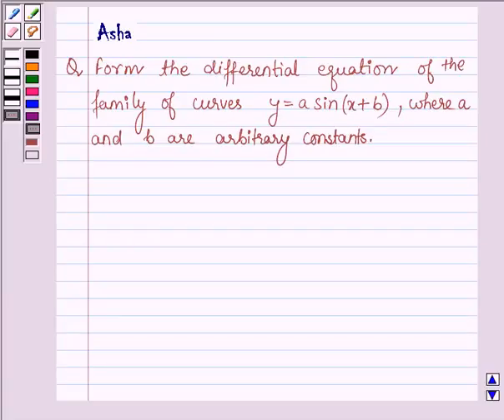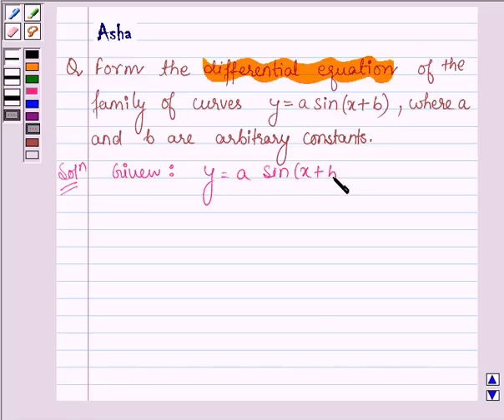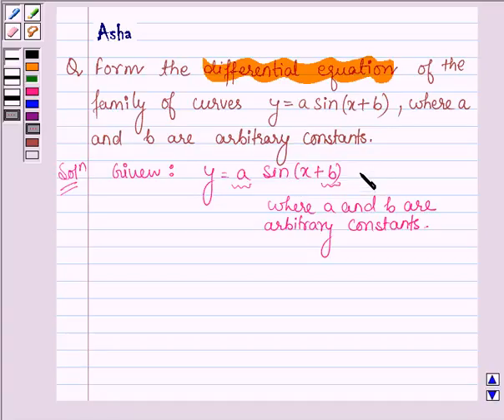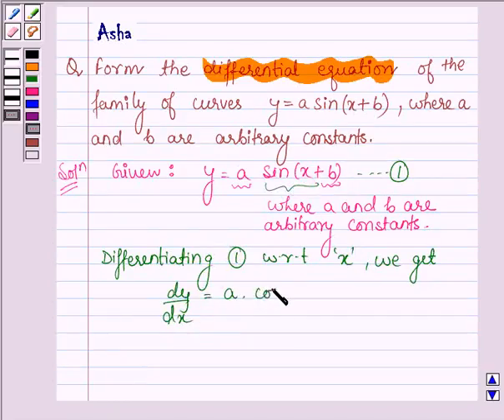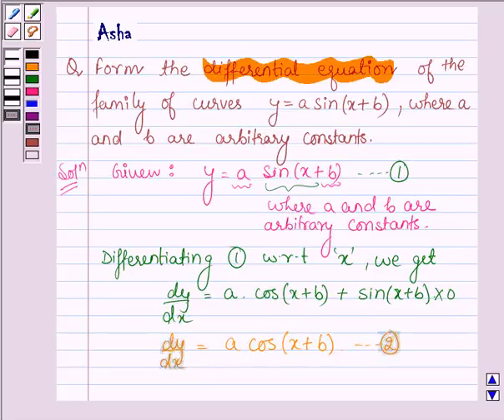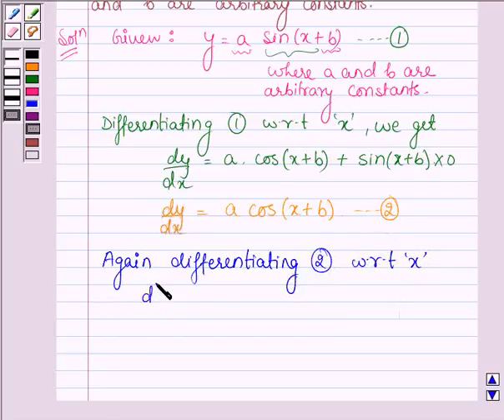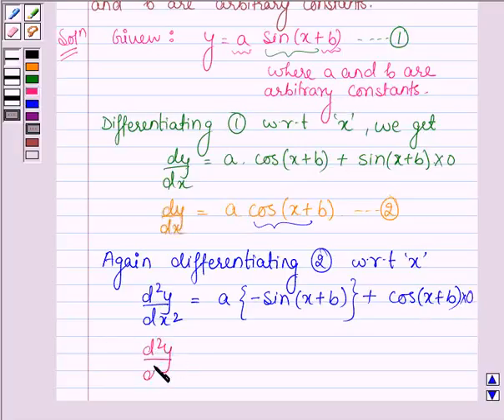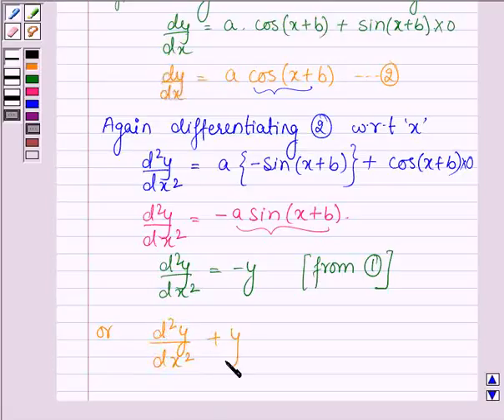Maths XII CBSE A 2006 1 4 OP1